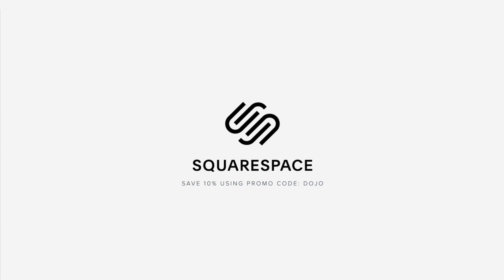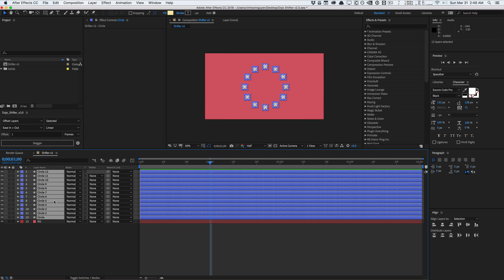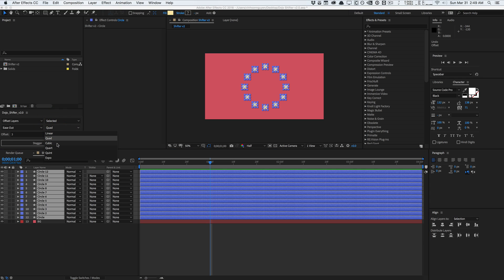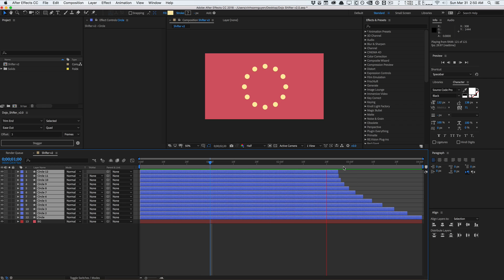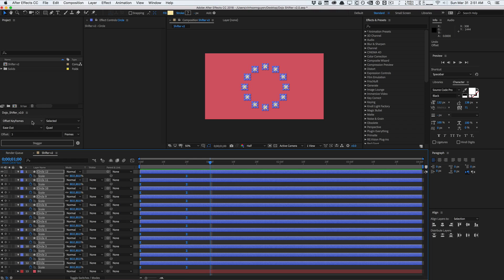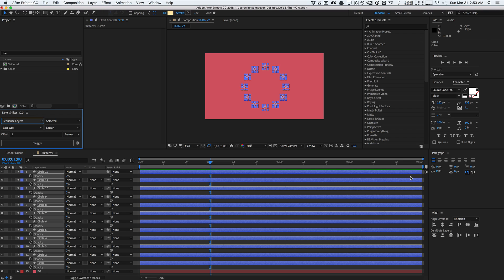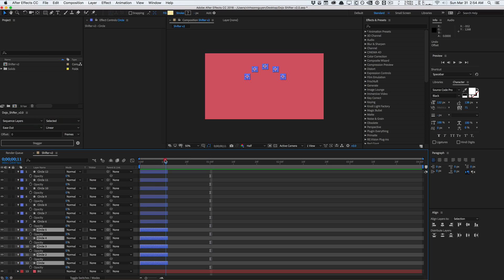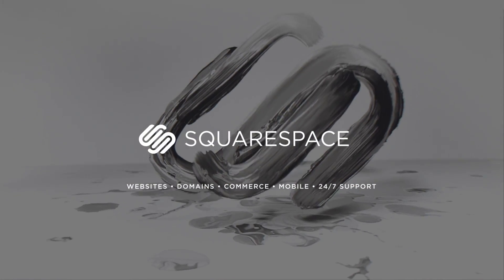After Effects: Dojo Shifter v2 Demo (Best Plugin for Staggering & Offsets)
Dojo Shifter v2 is a huge update that brings many much-requested features including various easing types, keyframe offsetting, and much more. The script brings many useful randomization, staggering, and offsetting commands to AfterEffects, making it perfect to quickly add variation to your projects. It's "Name Your Own Price", so if you find it useful, feel free to buy me a cup of coffee or something.

CreativeDojo is an online resource and community for motion design and vfx training, design tools, and industry news. Learn the latest art techniques and grab powerful design elements and tools for After Effects, Cinema 4D, and more.